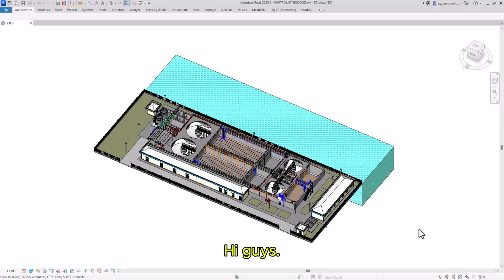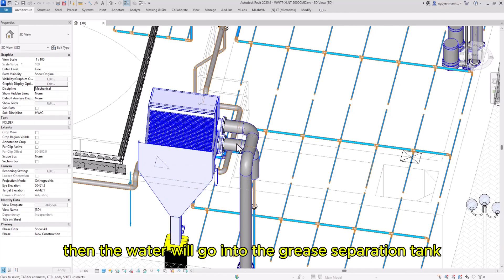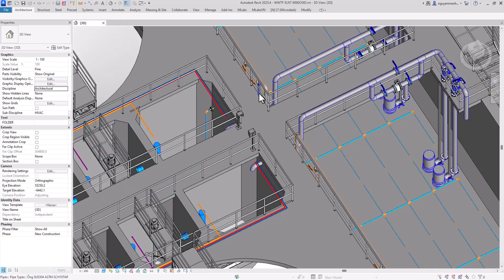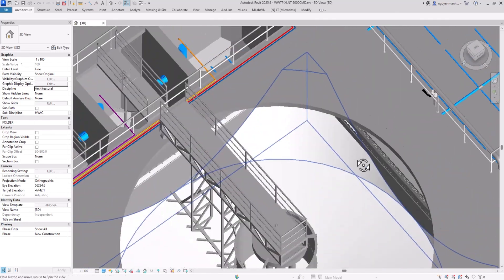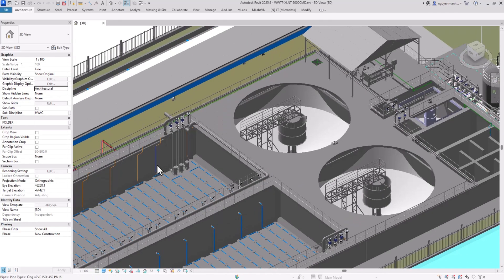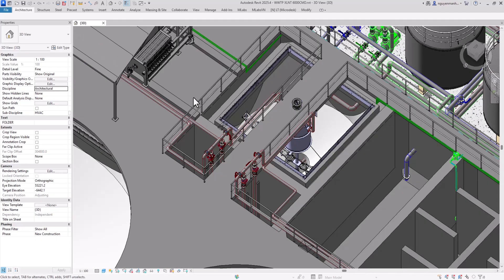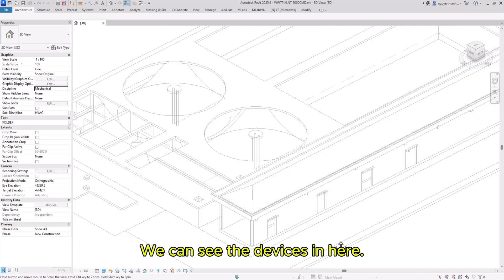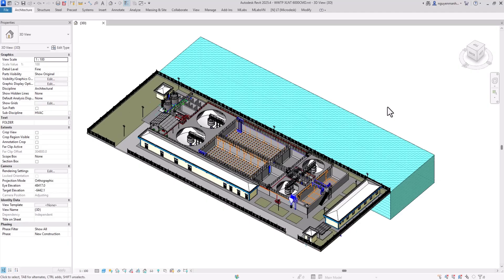Sharing wastewater treatment plant 6000CMD Revit project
Wastewater treatment plant 6000CMD Revit project:
Password: MLabsFreeRevitPlugins